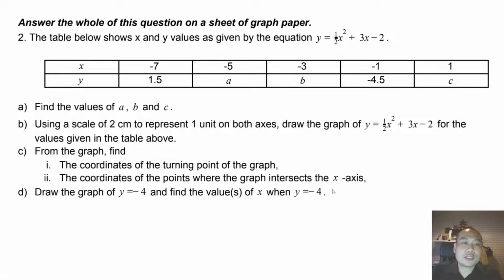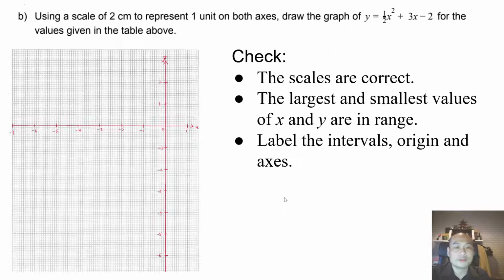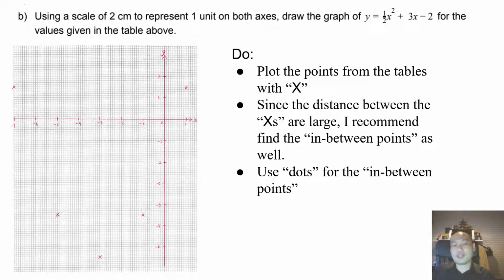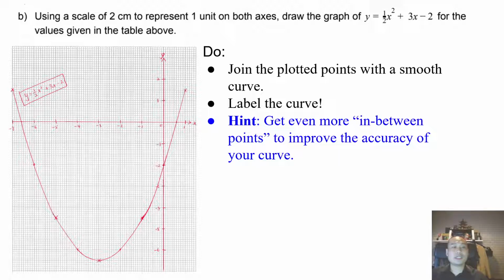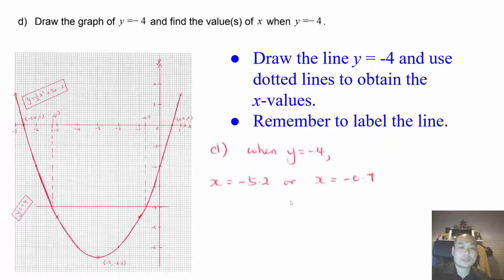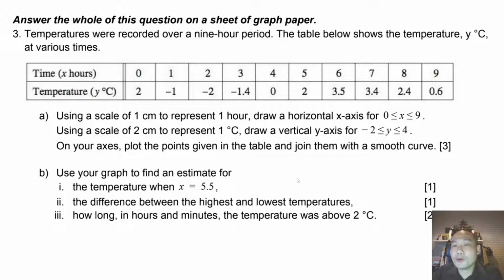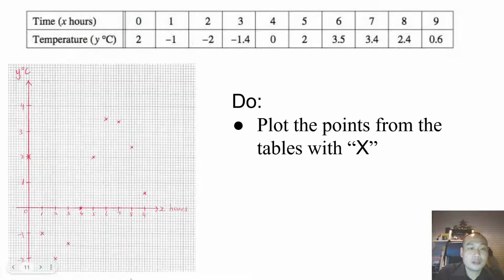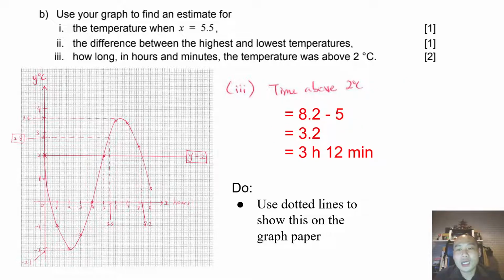Assignment 3.1 Plotting Curves on Graph Paper